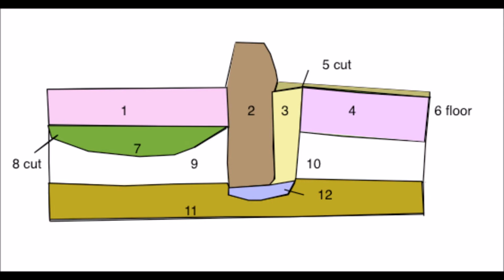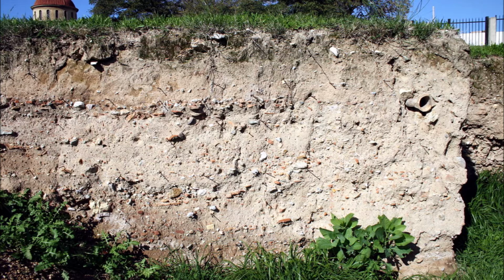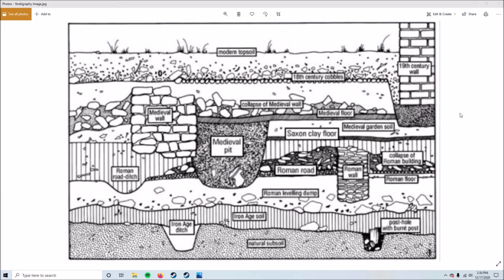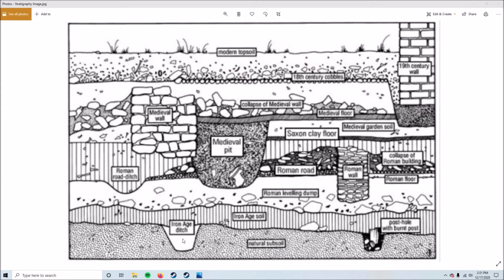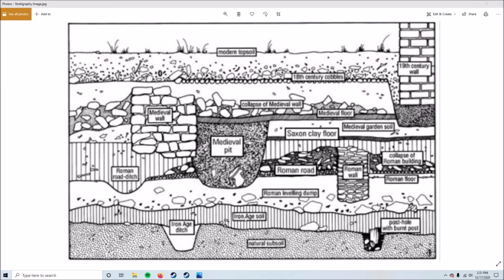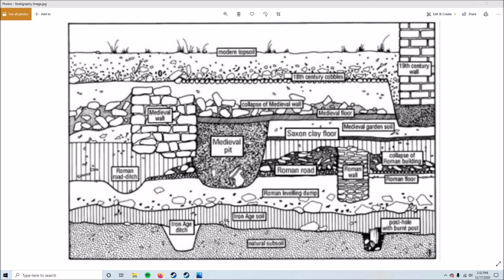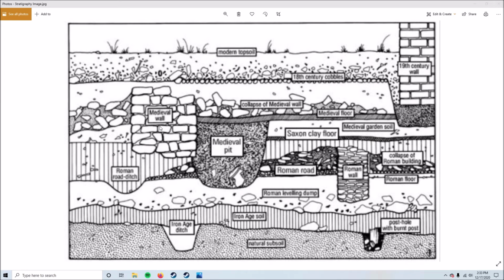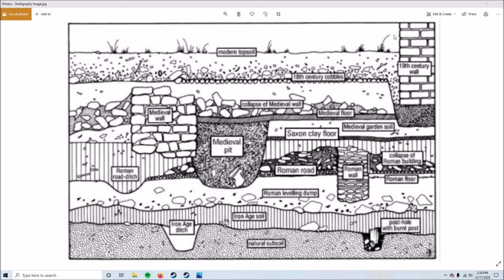A Quick Look at Stratigraphy in Archaeology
I am not an expert, but here is a quick overview.